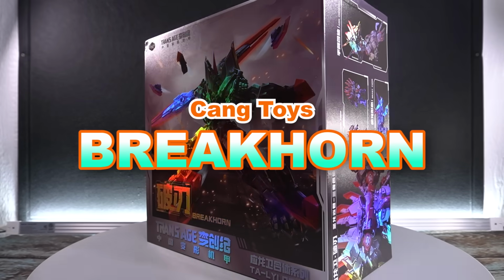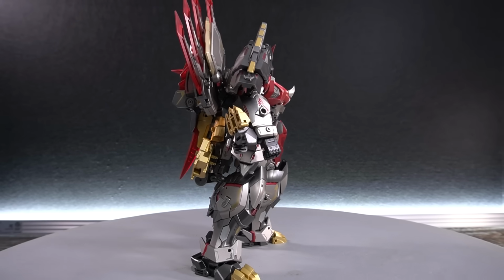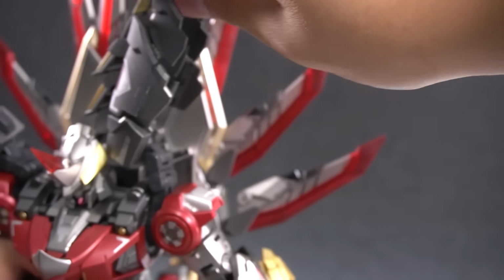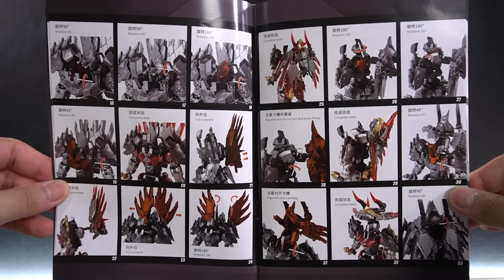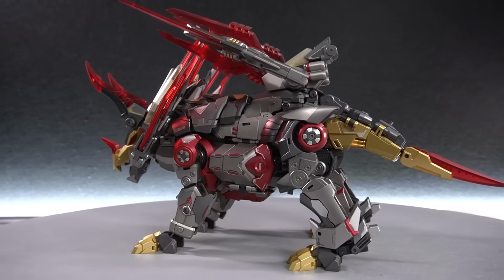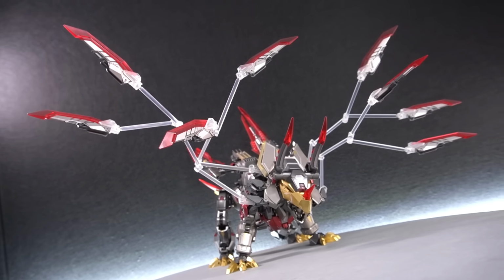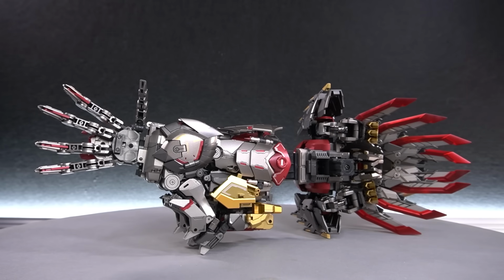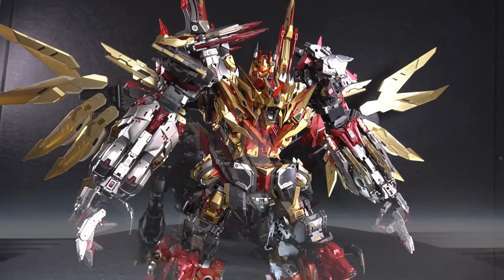Cang Toys Breakhorn NOT Dinobot Slag Review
Here's my Cang Toys Breakhorn NOT Dinobot Slag Review! This a third party Transformers figure of the Transformers G1 Dinobot Slag, also known as Dinobot Slug to cater to the BRI'ISH. This figure is the THIRD toy in Cang Toys' line of third party DINOBOTS, and they'll all combine into a third party VOLCANICUS. Not my favorite Transformers combiner, even though a Dinobot Combiner is such a cool concept. Even so, I still can't wait to see how they'll all look fully formed. I promise it won't take 4 years

GET the Cang-Toys CT-Longyan 03 Breakhorn Slag at the SHOW.Z STORE!

Follow Nerdy is Doodling💧 on Twitter!
TIMESTAMPS
0:00 - Intro
1:58 - Robot Mode
2:59 - Accessories
4:16 - Feel / Poseability
6:07 - Size Comparison
6:38 - Transform to Dino Mode
9:10 - Dino Mode
10:16 - Feel / Poseability
11:21 - Size Comparison
11:40 Transform to Arm Mode
13:59 - Arm Mode
14:33 - Transform to Spider Mode
15:14 - Spider Mode
15:29 - Size Comparison
15:44 - Verdict
16:01 - Member Shoutouts
18:06 - My Next Review…